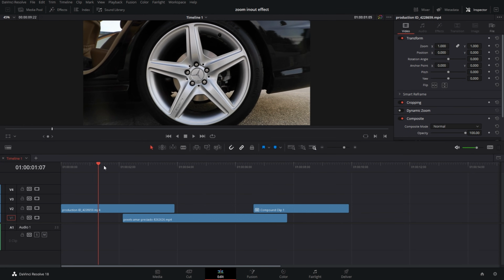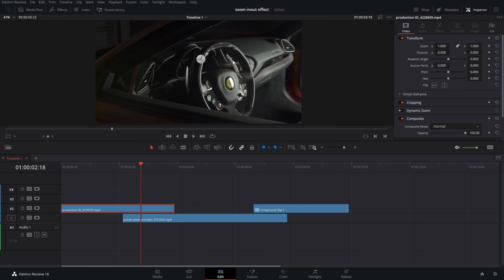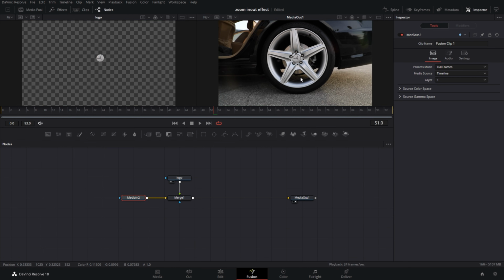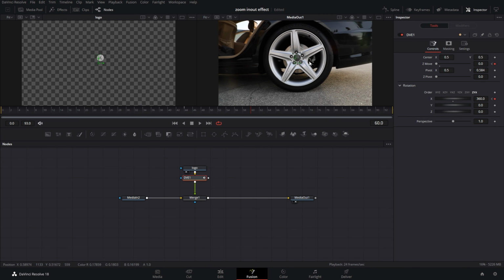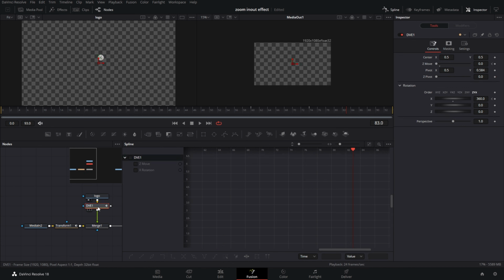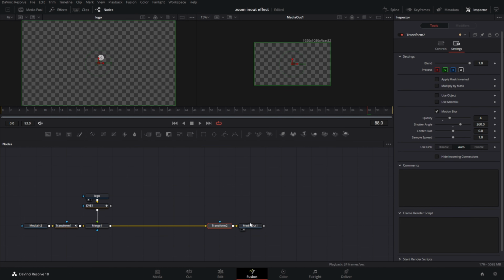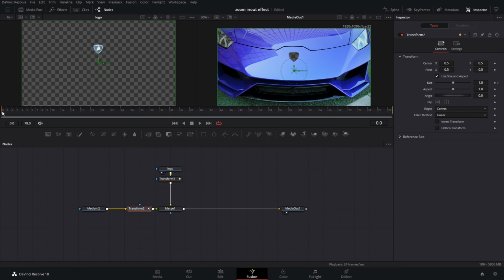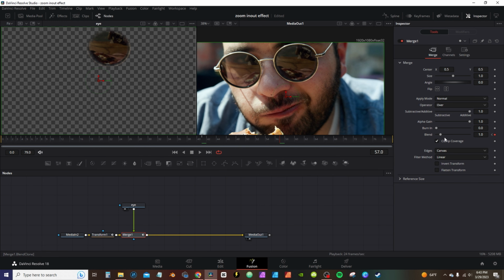How to Create the Zoom Through Transition (IN and OUT) DaVinci Resolve 18 FREE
Zoom Through Transition (IN and OUT) DaVinci Resolve 18 FREE